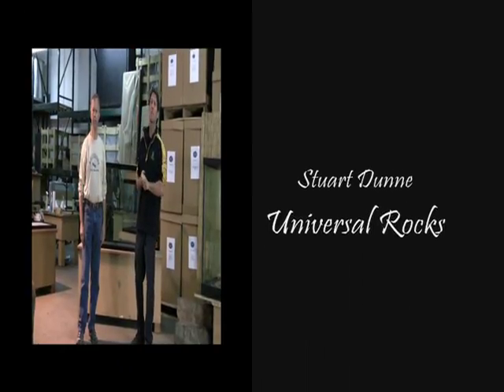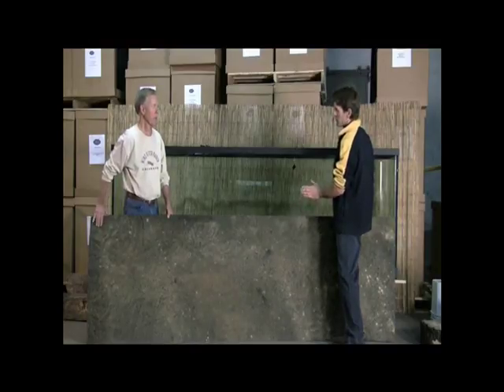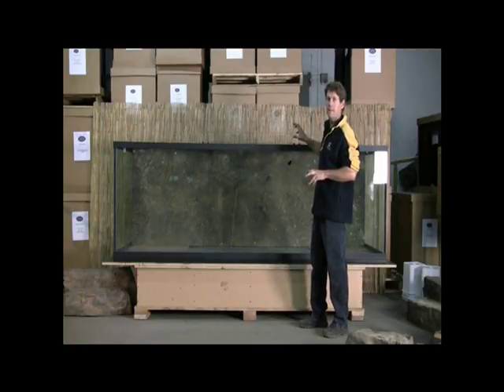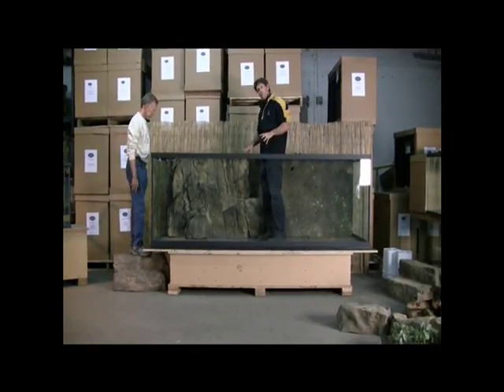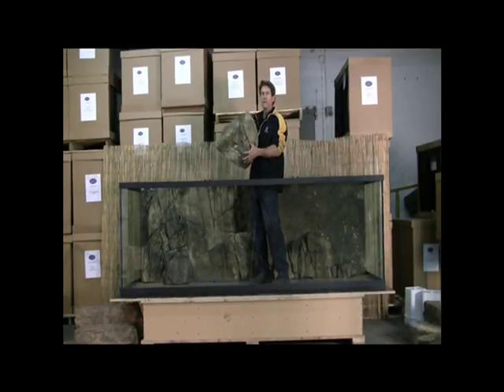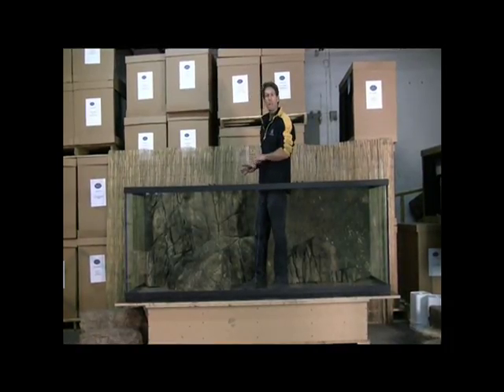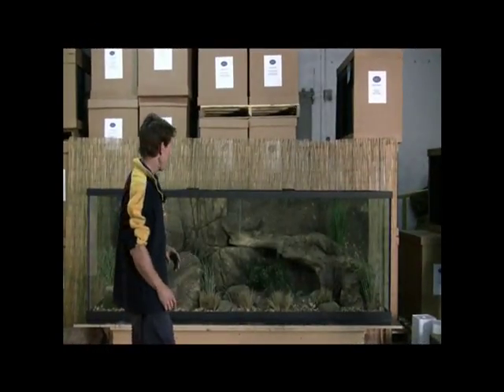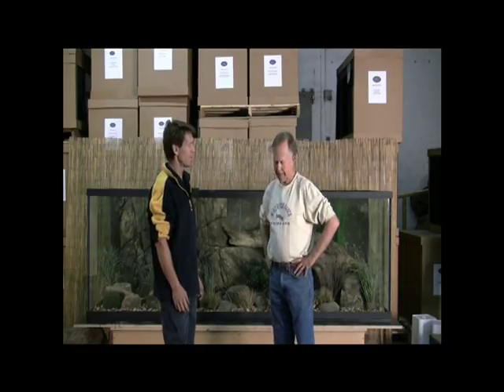Universal Rocks & D.A.P. decorate 10FT TANK with Flat Rocksheet.wmv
Universal Rocks & Dallas Aquarium and Pond show how easy it is to decorate 10ft tank!
come have a look at this and many more products